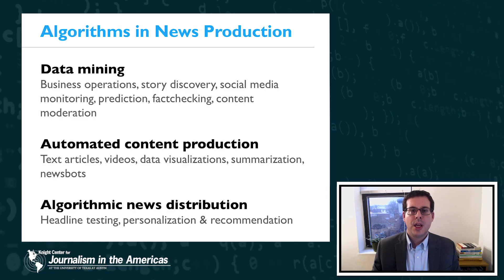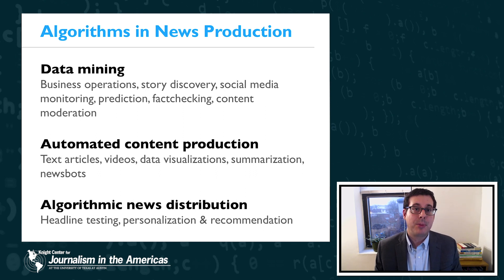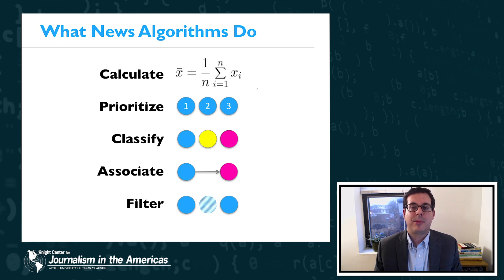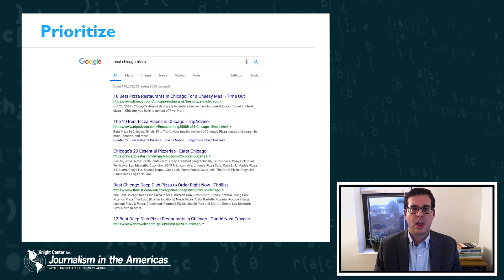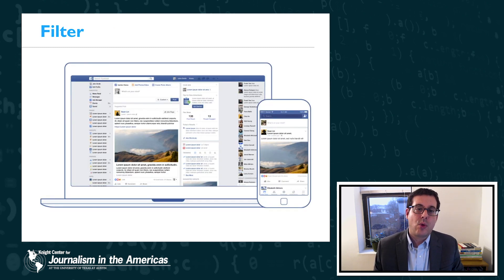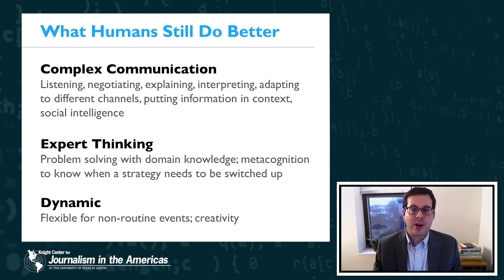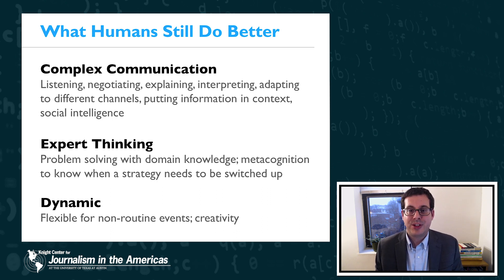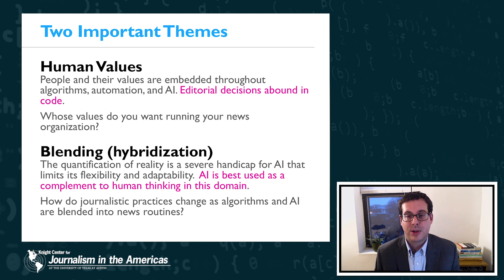An Overview of Algorithmic News Media